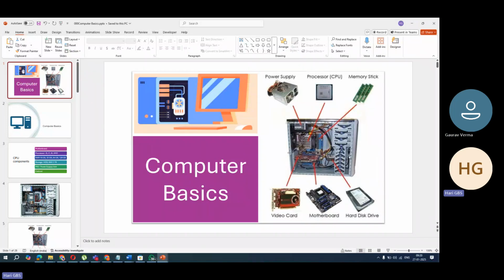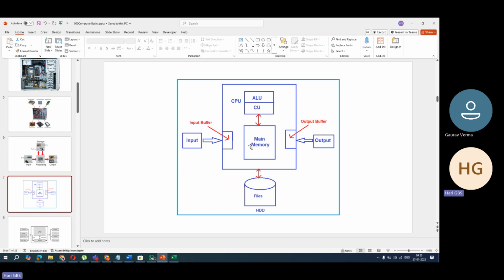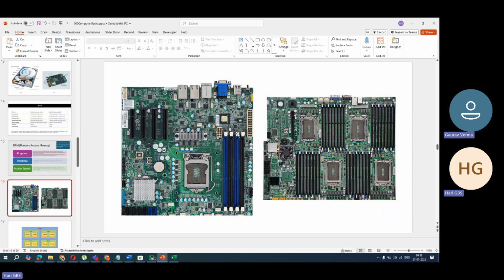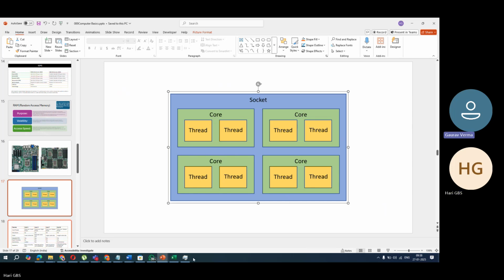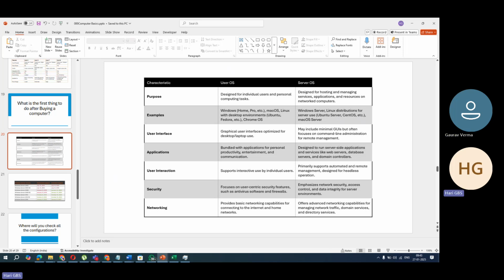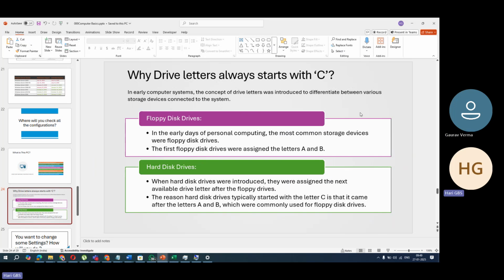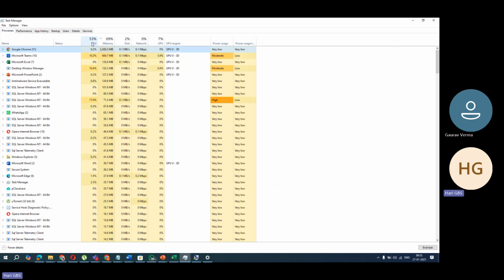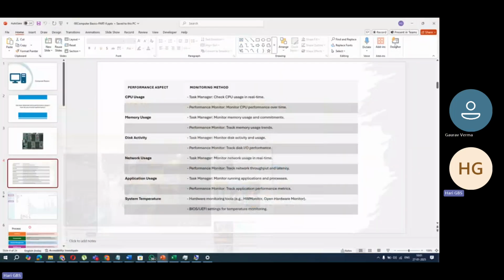B34-02 English/Hindi AZURE SQL DBA 20250127 - Computer Basics-I